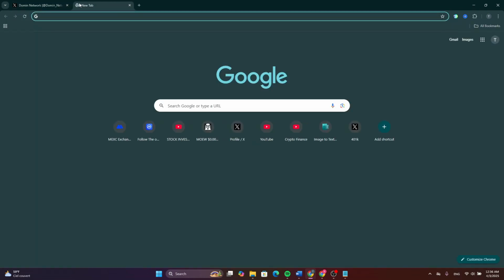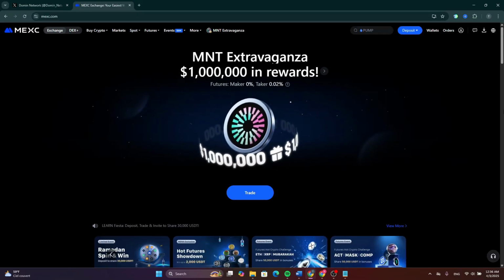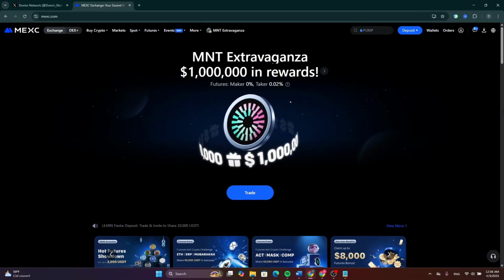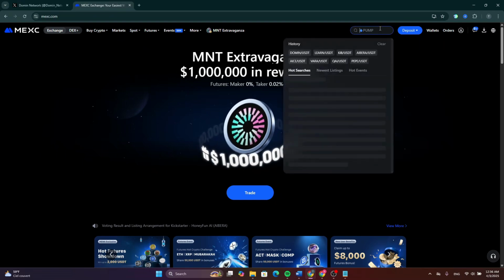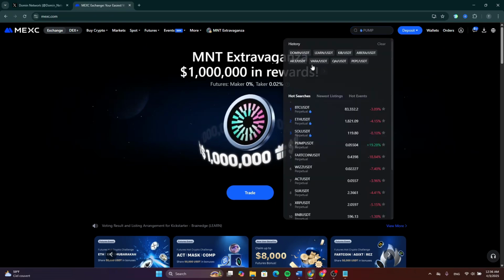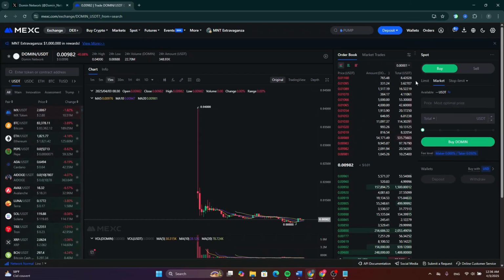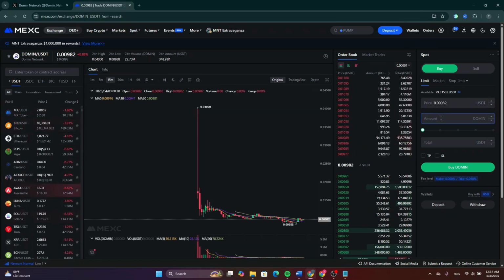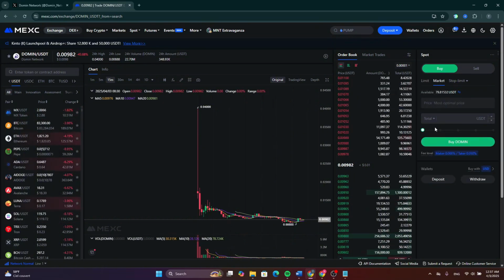How To BUY $DOMIN – Domin Network TOKEN CRYPTO COIN IN 60 SECONDS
Learn How To BUY $DOMIN  – Domin Network TOKEN CRYPTO COIN . This video will cover everything that you need to know and help you solve your problem quickly.
Stay till the end of the video to find out How To BUY $DOMIN  – Domin Network TOKEN CRYPTO COIN.

Did you learn How To BUY $DOMIN  – Domin Network TOKEN CRYPTO COIN ?

Do you want to see another video about How To BUY $DOMIN  – Domin Network TOKEN CRYPTO COIN ?

Did you enjoy How To BUY $DOMIN  – Domin Network TOKEN CRYPTO COIN ?